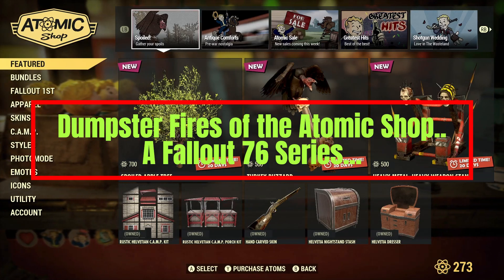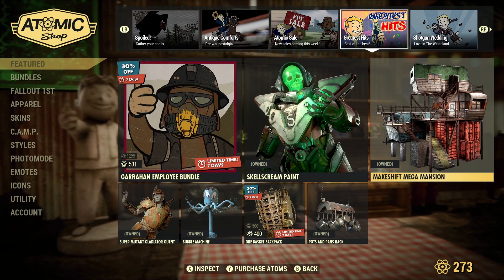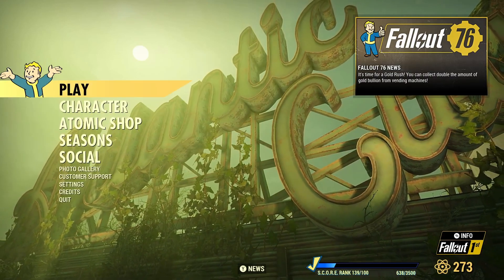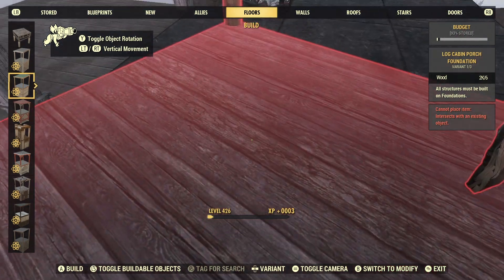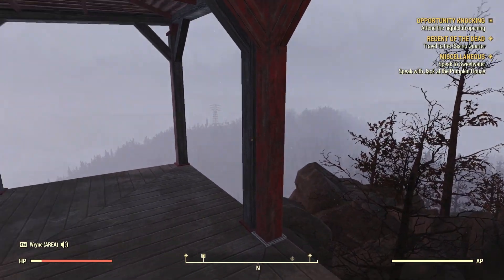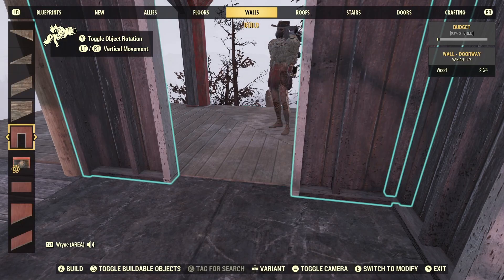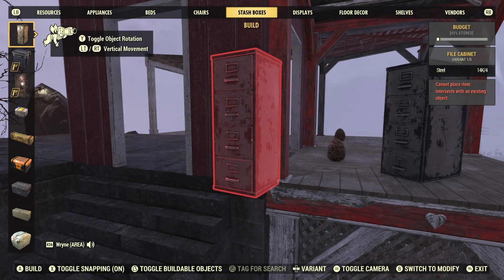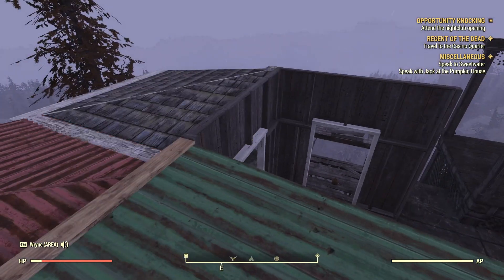Dumpster Fires of the Atomic Shop 3... A Fallout 76 Series....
So a new batch of stuff hit the Atomic shop, Thought I'd show you some, and test it to see if they fixed a common issue... Hopefully this helps you make up your mind if you want some of it...

Wasteland Games Discord.